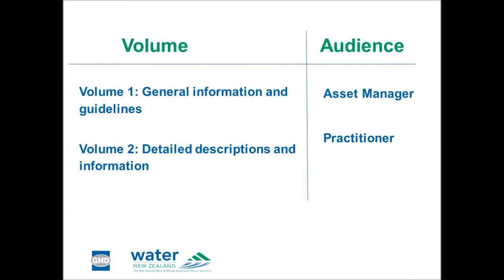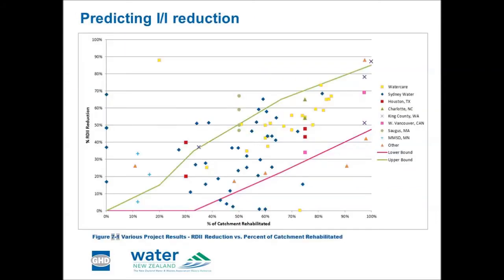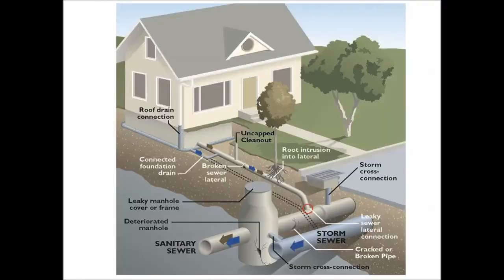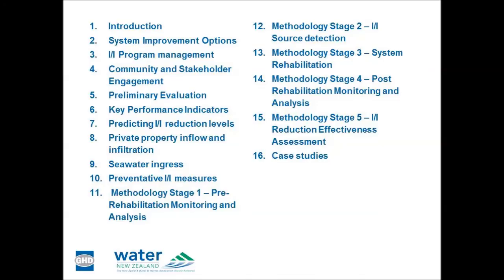Infiltration Manual Introduction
Brief overview of the contents of the Water New Zealand Infiltration and Inflow Control Manual 2015